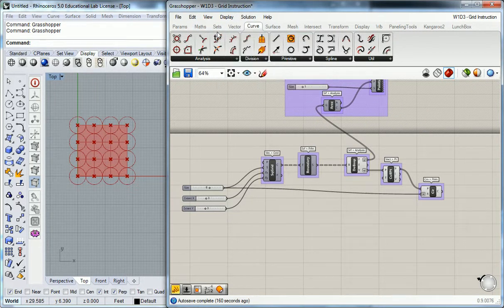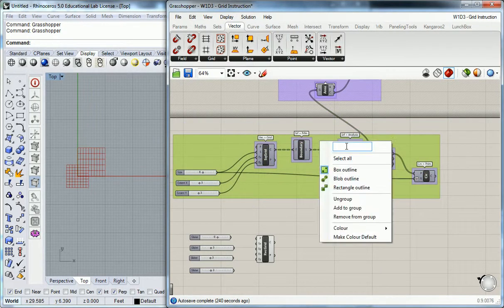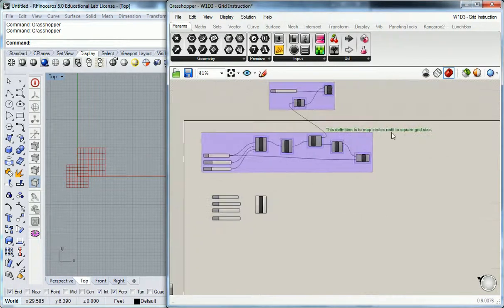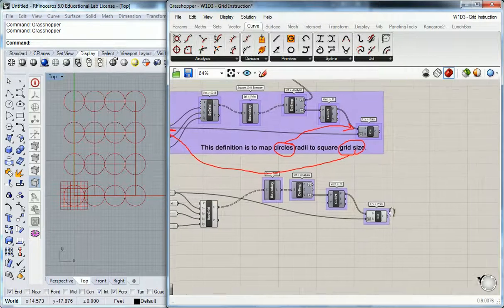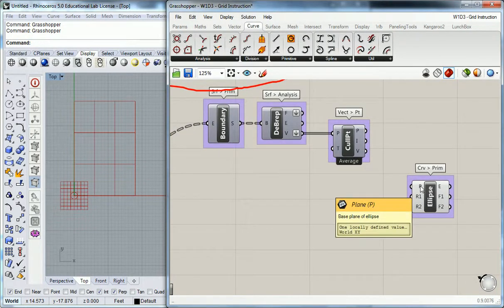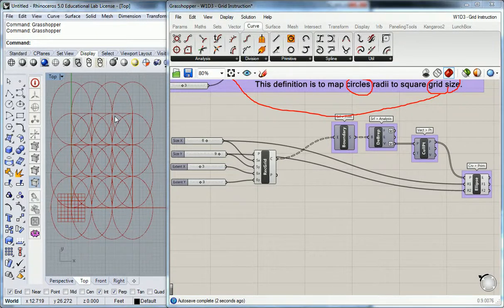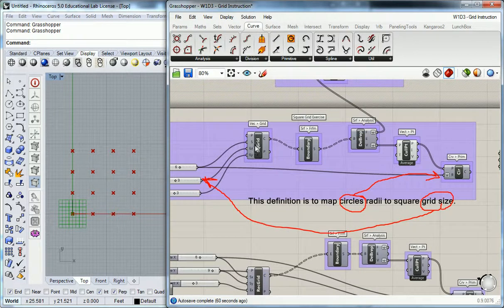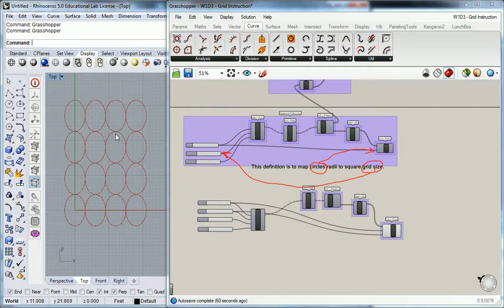11 - Grasshopper - Grid Construction - Ellipses Mapped to Rectangular Grid